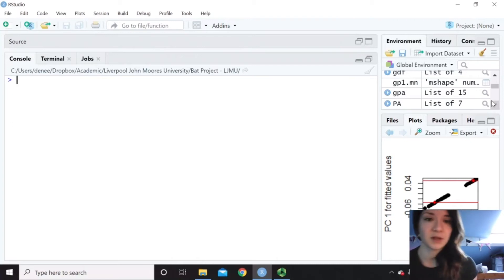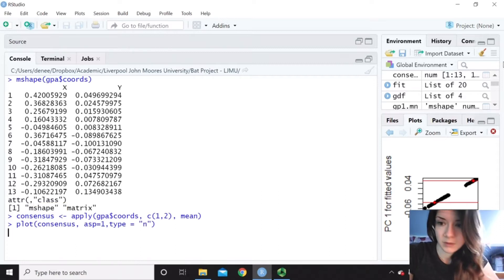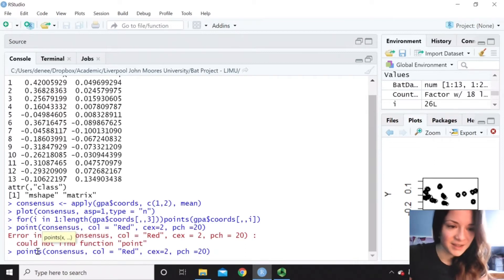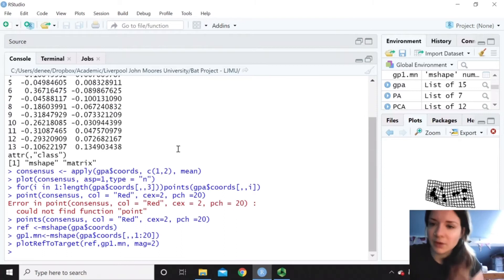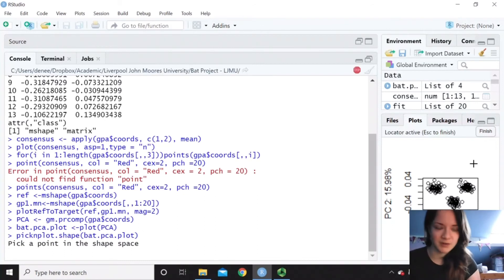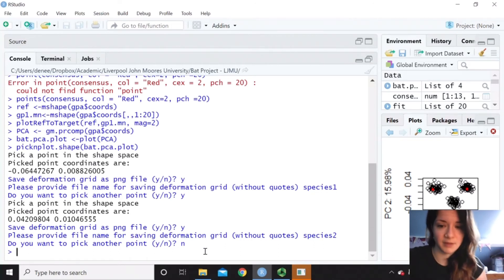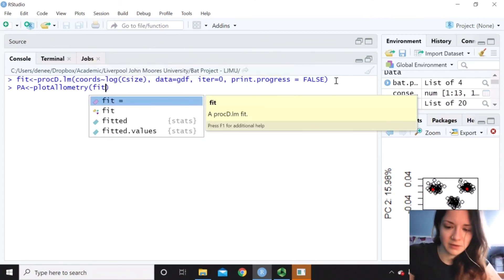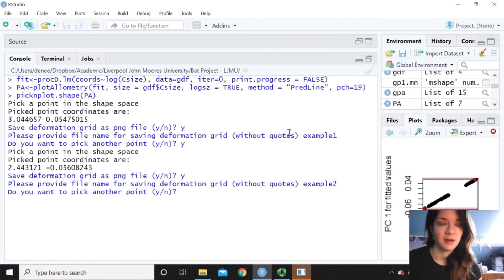Geomorph (R package): Diagrams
A continuation of the geometric morphometric video series, covering how to create some interesting diagrams.